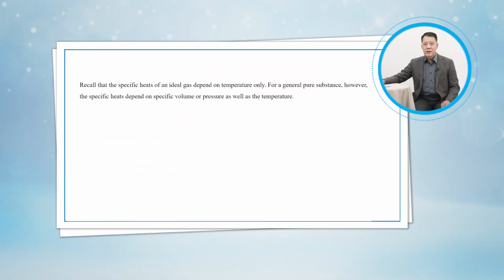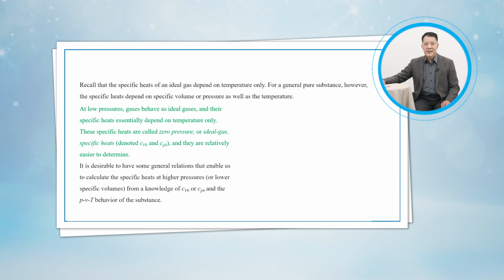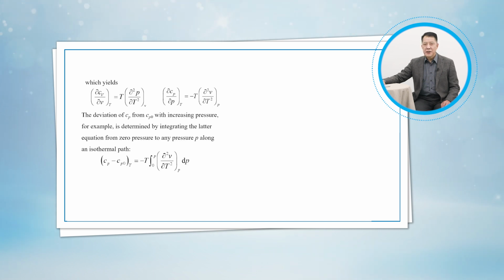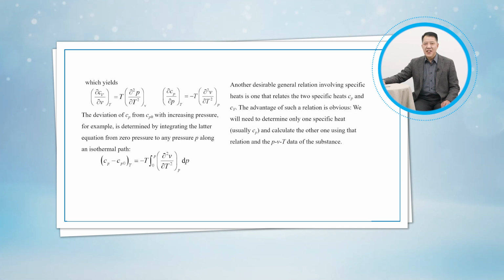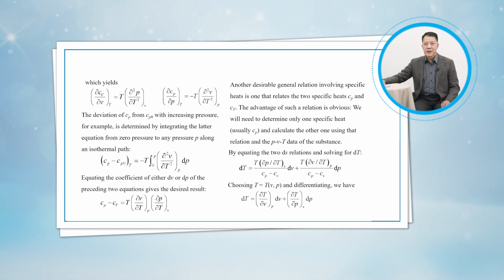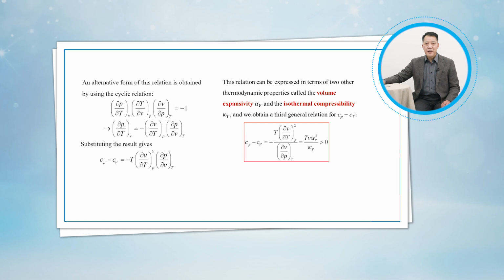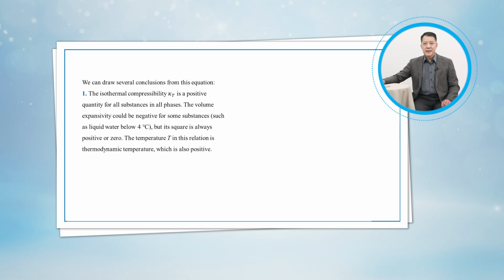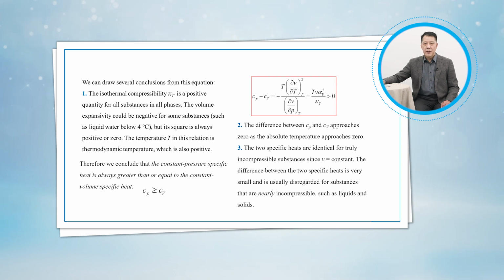Project 5 Property relations and generalized charts: General relations of specific heats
This is the seventh task, General relations of specific heats, of Project 5 (Thermodynamic property relations and generalized charts) of Thermodynamics: Fundamentals and Applications By Dr. Boshu He, Beijing Jiaotong University, China.